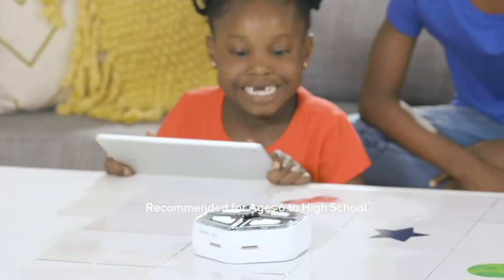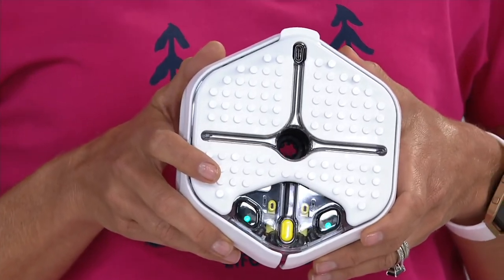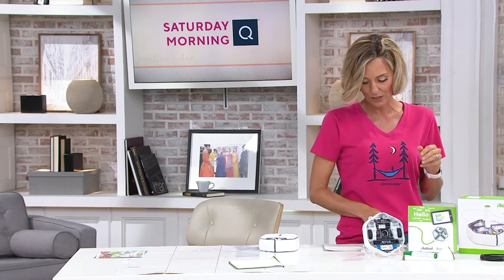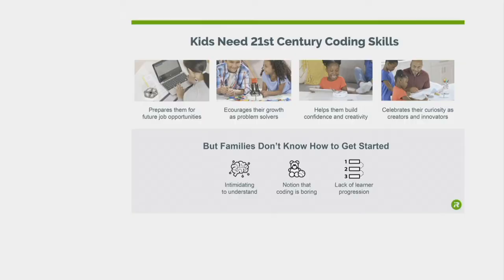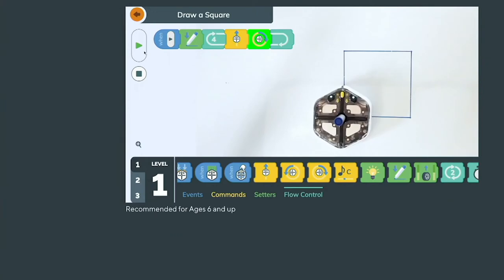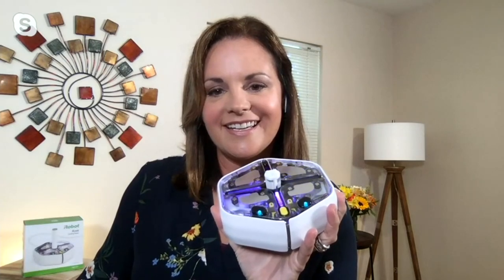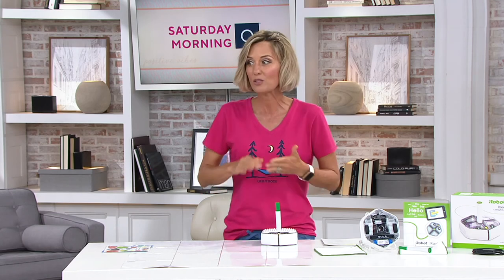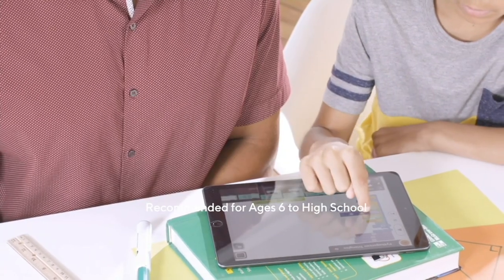iRobot rt0 Root Coding Robot with Brick Top on QVC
iRobot rt0 Root Coding Robot with Brick Top

Nurture your little one's love of coding with a helping hand from Root. The seriously cool and engaging robot introduces coding fundamentals through an easy-to-use app, plus you can create a ride-along companion thanks to a building brick-compatible top. From iRobot.